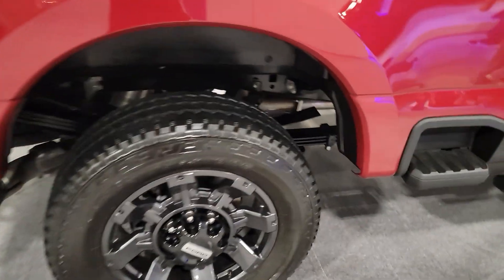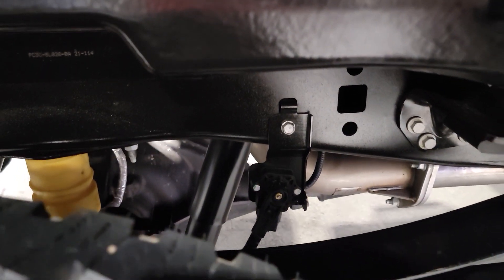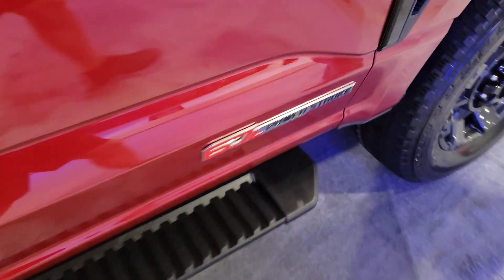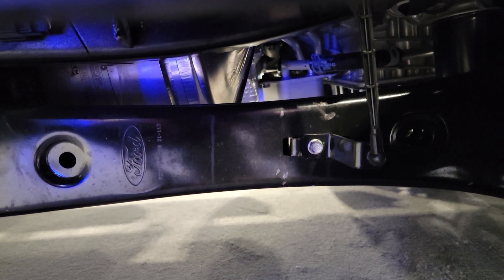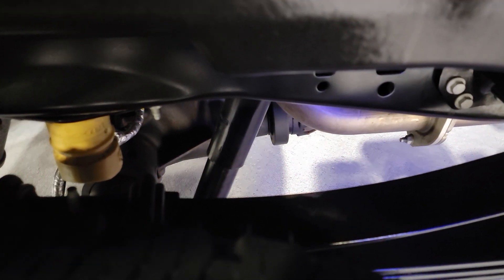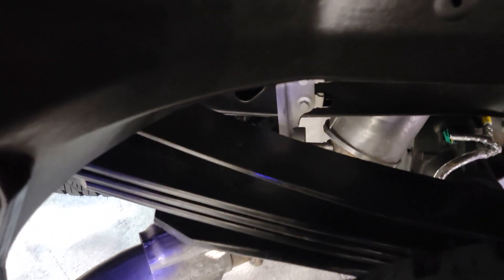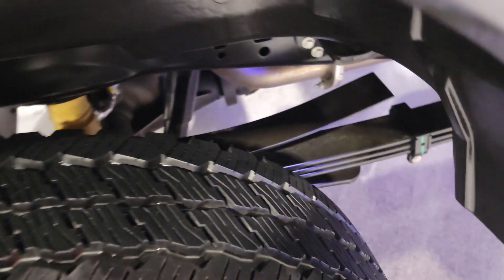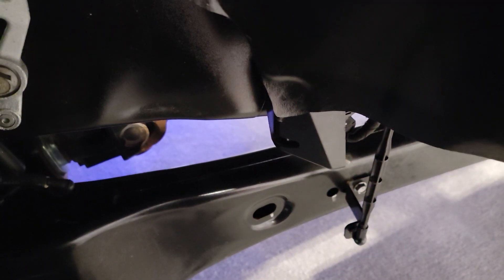2023 Ford F-250 Superduty New feature...onboard scales like a semi! 7.3 Godzilla, 6.7 powerstroke!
For 2023 Ford has made huge efforts to give you even more information while setting up your towing and how you tow.  This feature, now available on all Super duty models from F-250 and up, is on board axle load scales.  I'll show you where they are at, but this allows you to manage your payload and make sure you don't overload your 7.3 Godzilla, 6.7 Powerstroke or Superduty.  Comes as a stand alone option or part of a package.  Almost like my big truck so you can see your axles weights and plan accordingly.